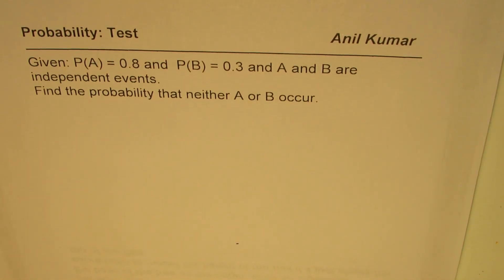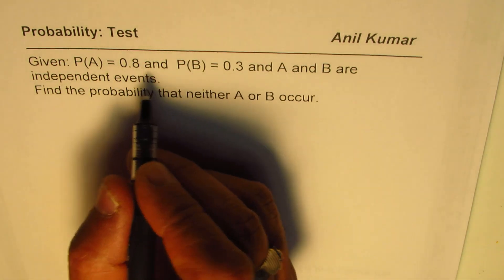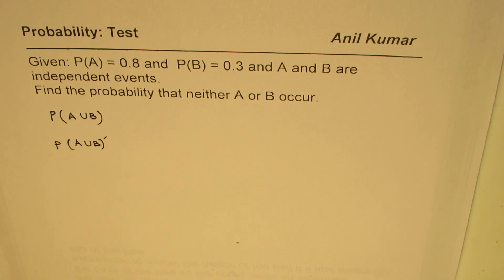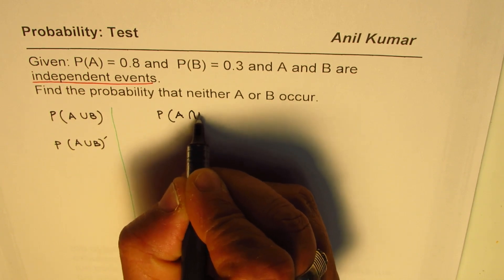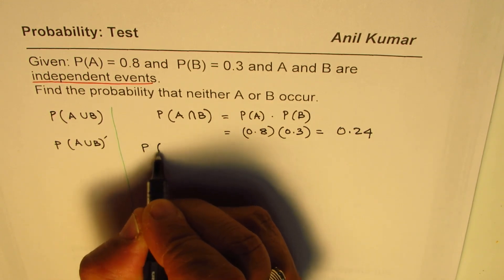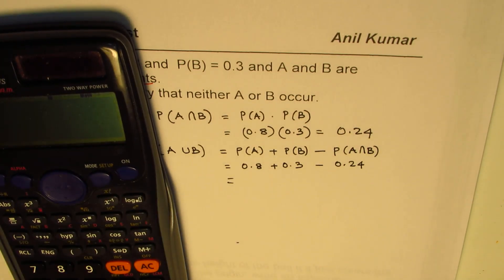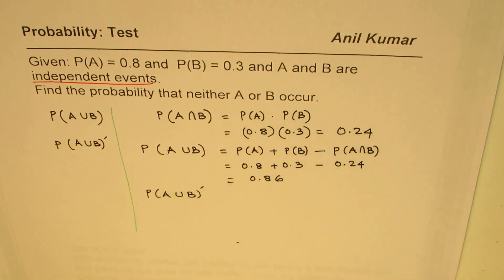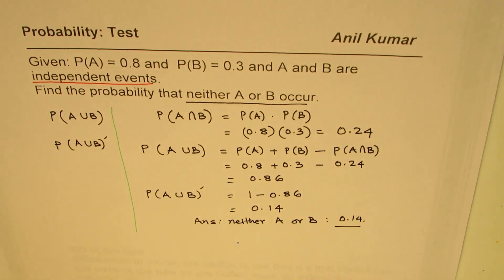Find Probability that neither occurs from given probabilities